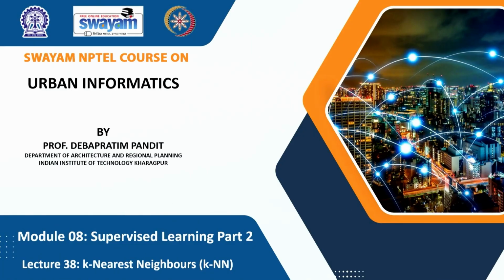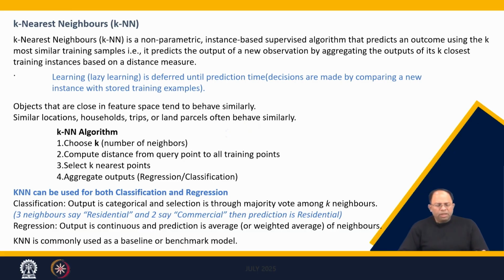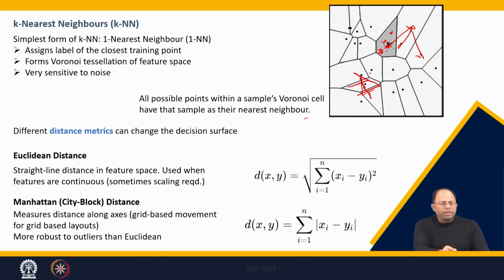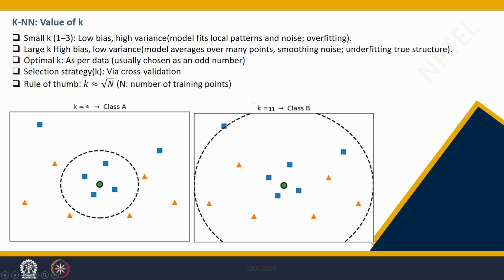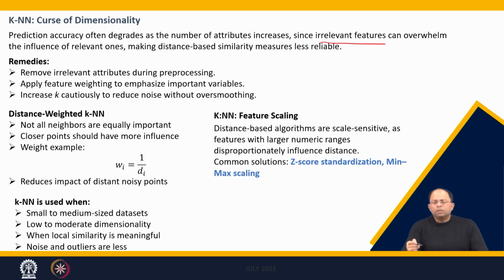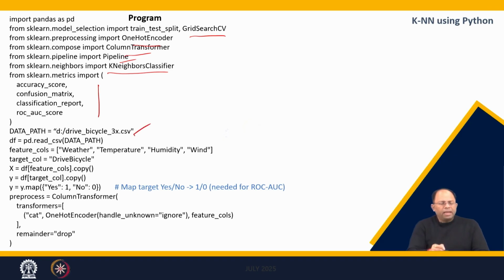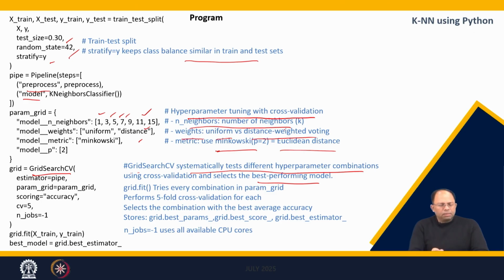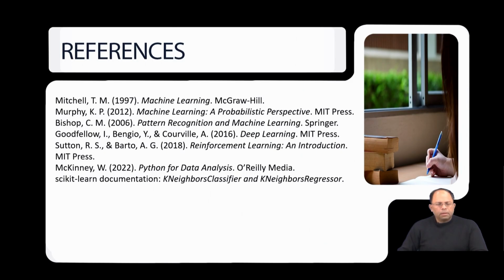LECTURE 38 : K-NEAREST NEIGHBOURS(K-NN)